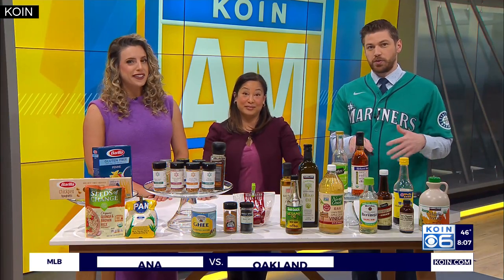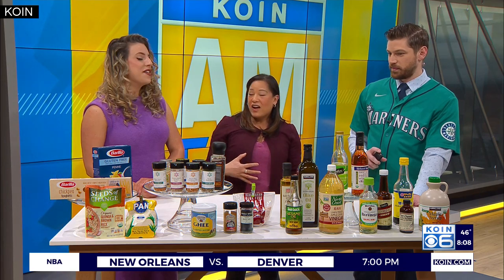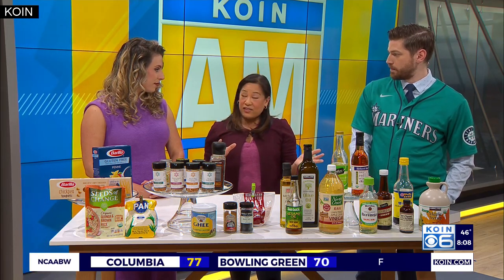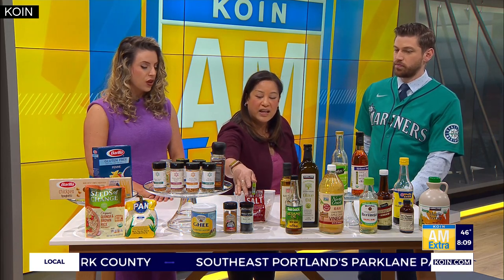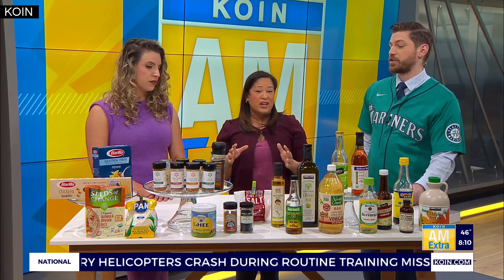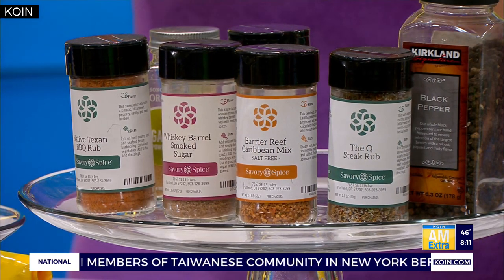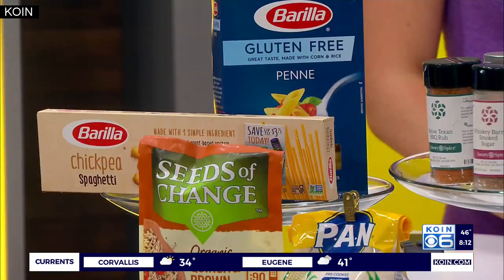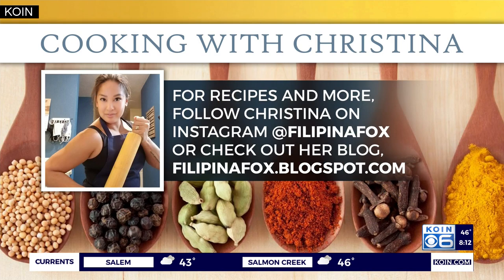Cooking with Christina: Essentials to keep your pantry well-stocked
One of the best ways to succeed in the kitchen is having a well-stocked pantry! Home cook and former contestant on The Great American Recipe, Christina McAlvey, shares her tips for how to build your pantry, and the must-haves to keep well stocked.